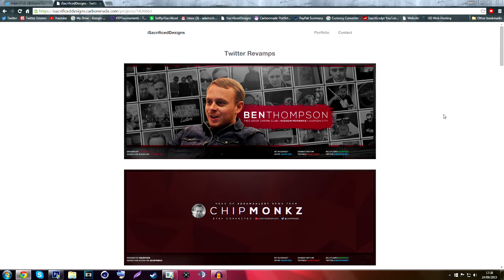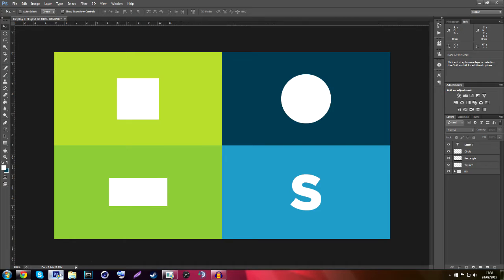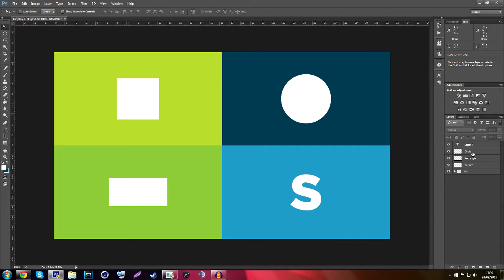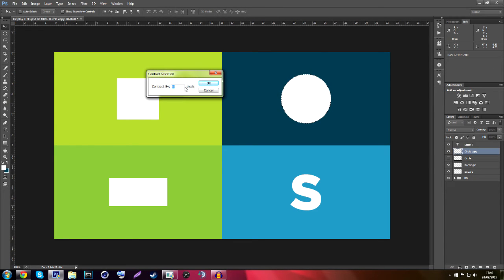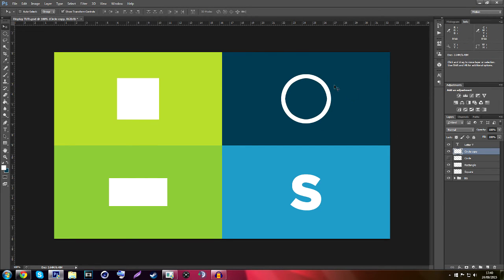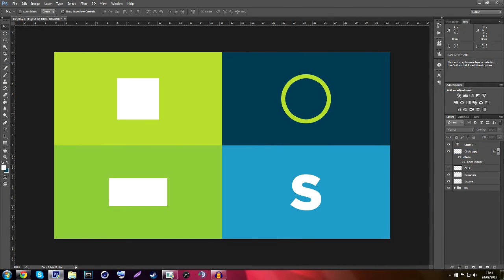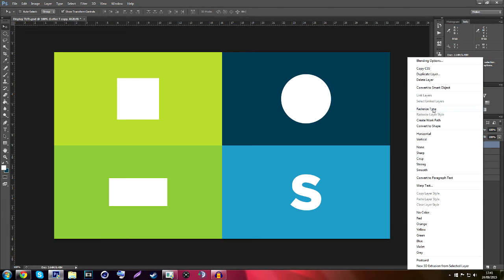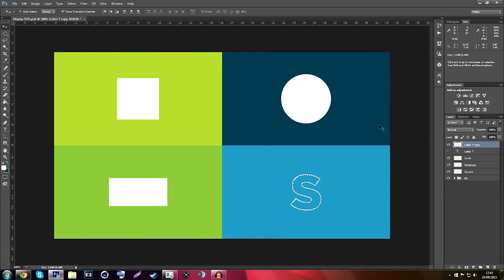How To Use Contract w/@AdamsTuts (Photoshop Tutorial)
- Make Sure To Screenshot Your Results To Me @AdamTuts

- Video Contains -
* Photoshop Tutorial - Im Going To Show You A Simple Beginners Photoshop Tutorial On Contract, A Method Which Is Use To Create Outlines Of Objects, Shapes & Text.
* Free Photoshop Template (Download Below)